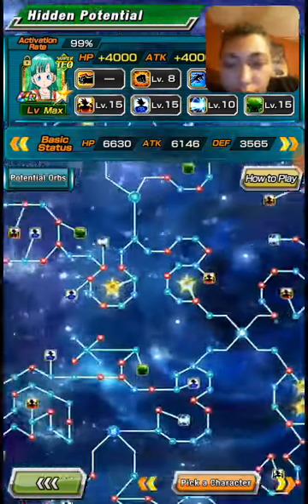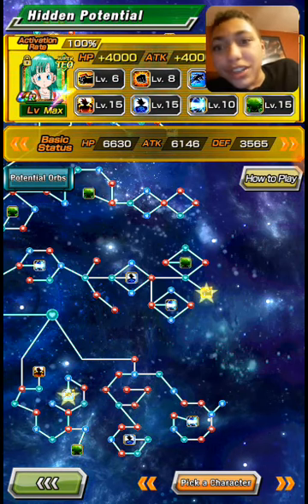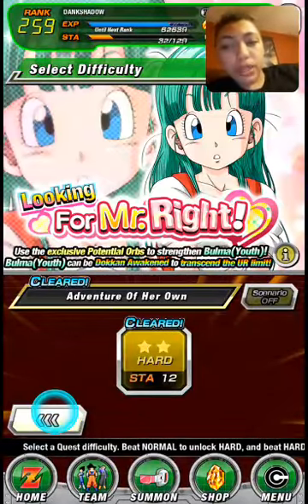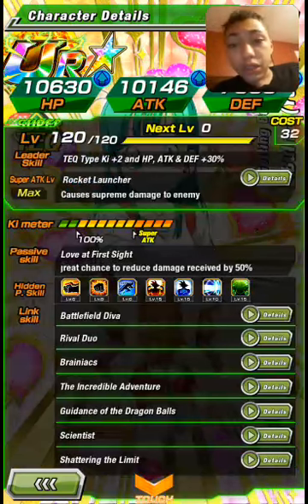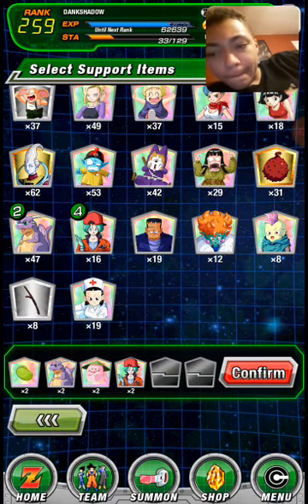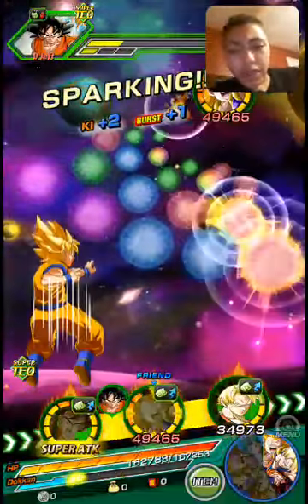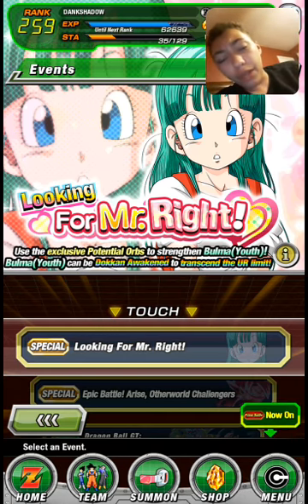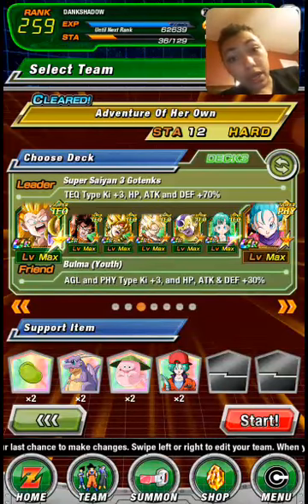Is she worth it?! First card review and it sucks? Testing teq Bulma 100%!!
I don't even know if I should do this again, let me know!